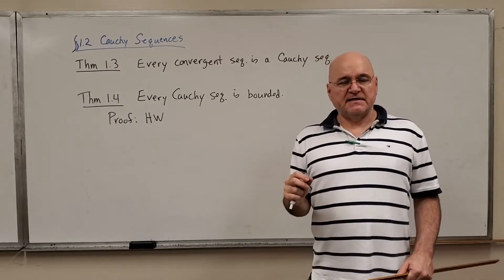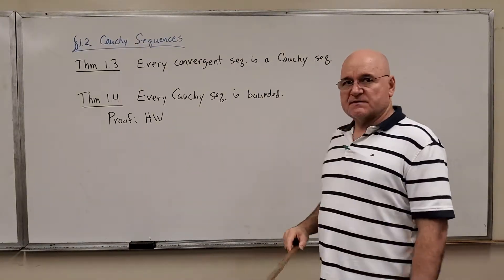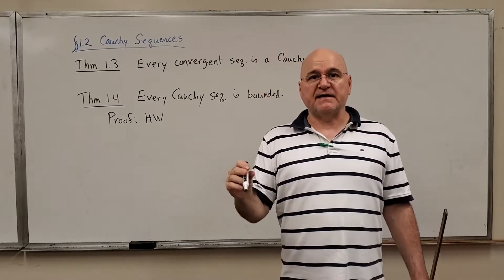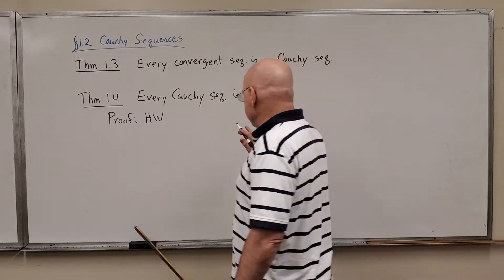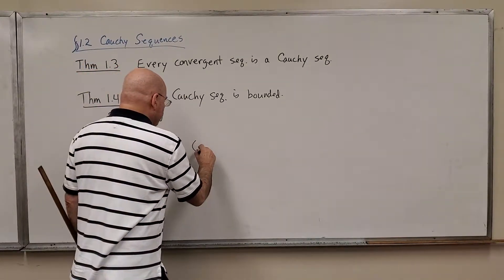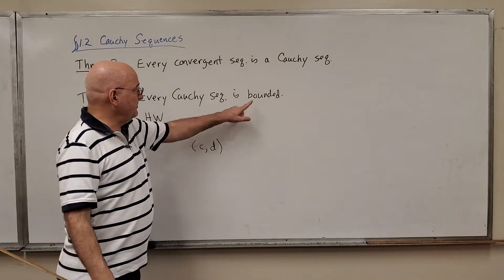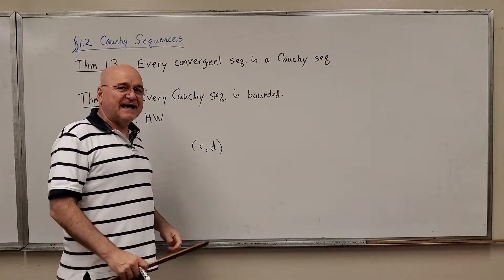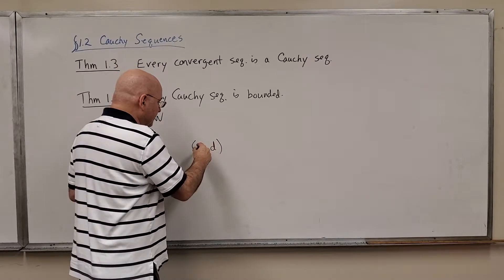Real Analysis I (lec 1.2.D) Cauchy Sequences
We define and discuss Cauchy Sequences, and compare them to Convergent Sequences.